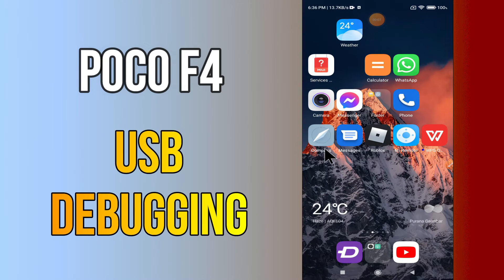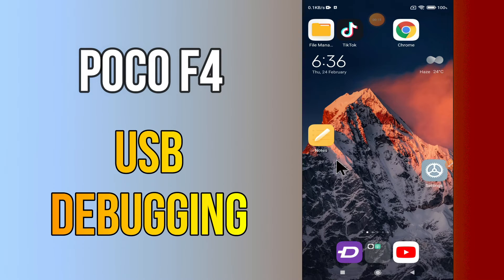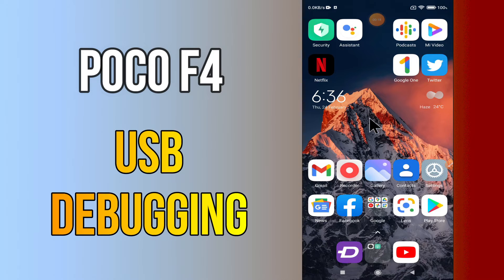POCO F4 USB Debugging || How to Enable USB Debugging Mode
POCO F4 USB Debugging